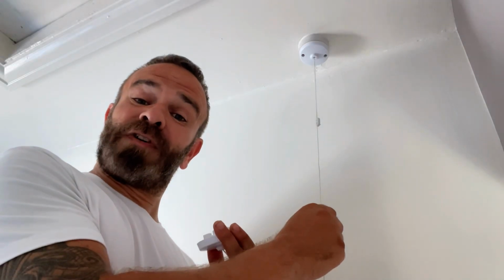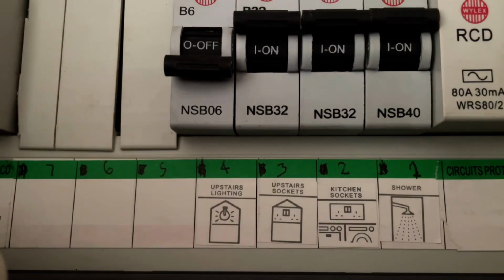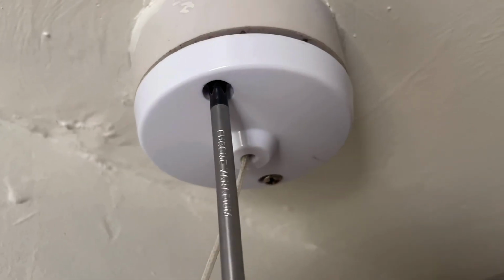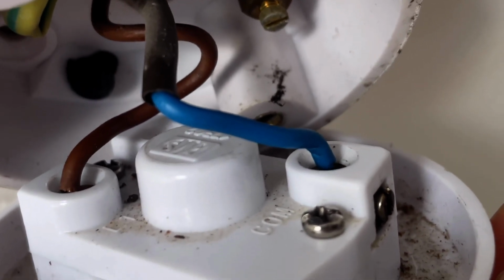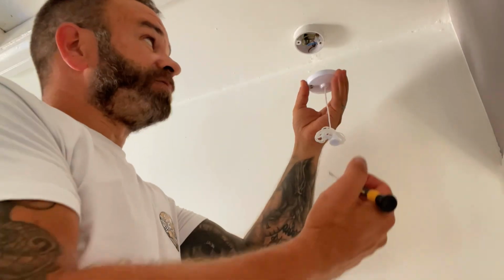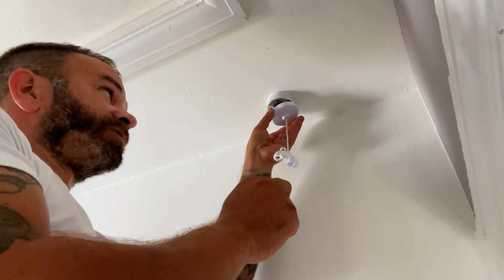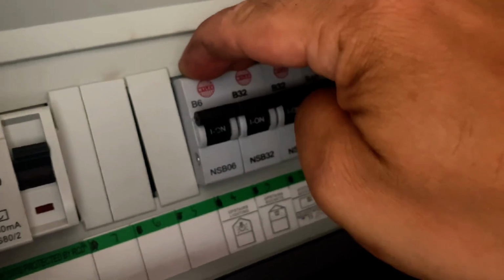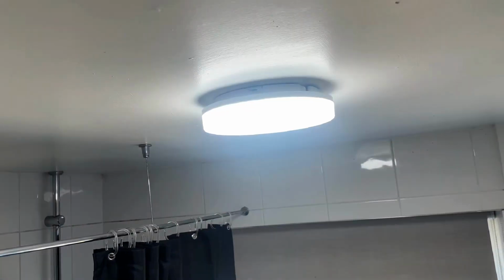How to Replace Pull Cord Light Switch - 1 Minute DIY Guide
Learn How to Replace Your Pull Cord Light Switch. I have made this quick guide to help beginners with close-up shots of the wiring so you can clearly see which colour wire goes where :)
This means you can replace the switch yourself without paying someone to replace it. It's so easy, and these things only cost £2 from a local hardware store.
Don't forget to turn off the power at your fusebox!

0:00 Tools Needed to Replace Pull Cord Light Switch
0:13 How to Replace Pull Cord Light Switch